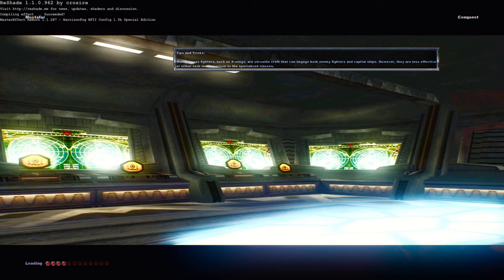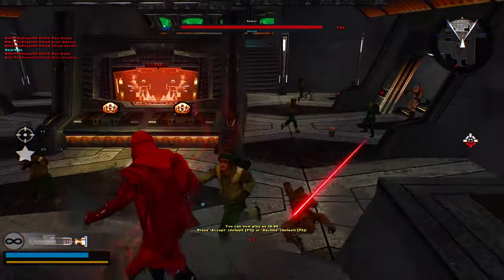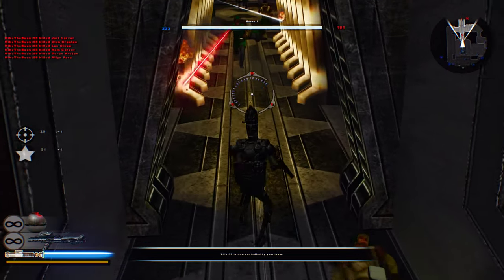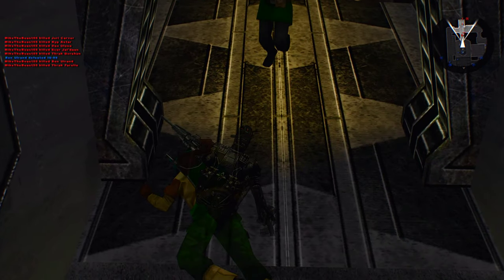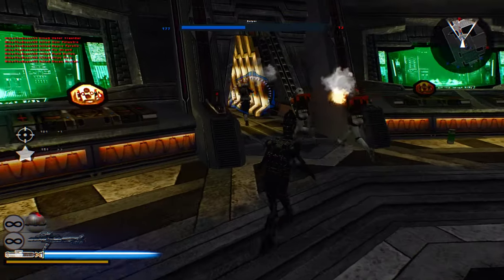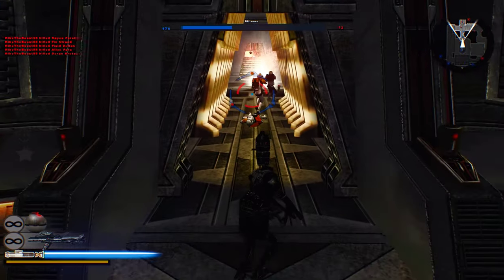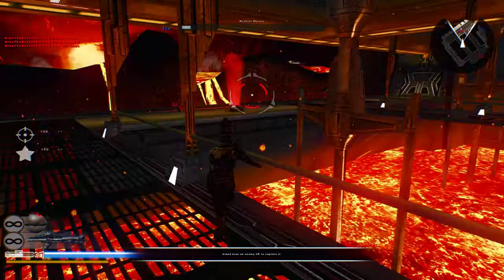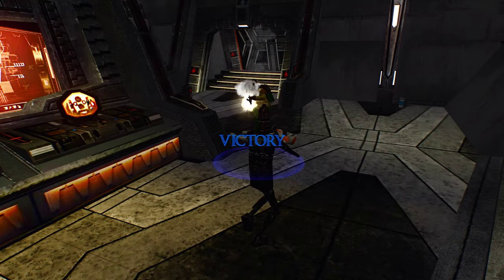BURN THEM ALL! Star Wars Battlefront 2 Mods: Elite Squadron Era Mod 2.1: Mustafar